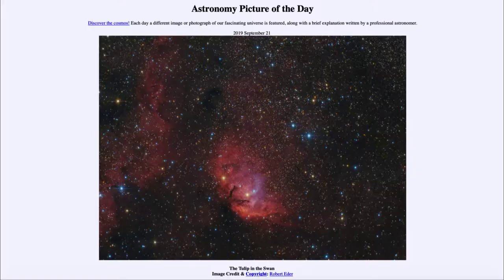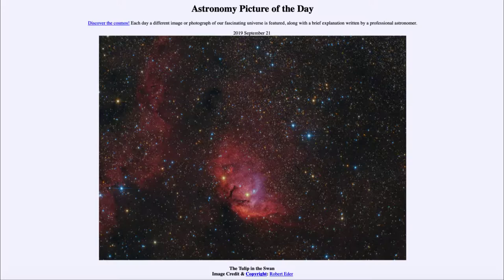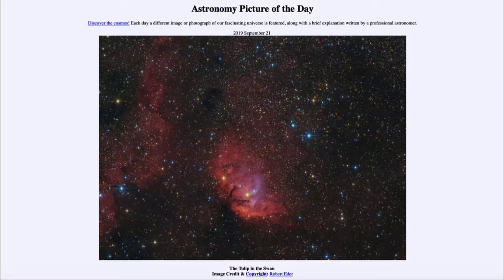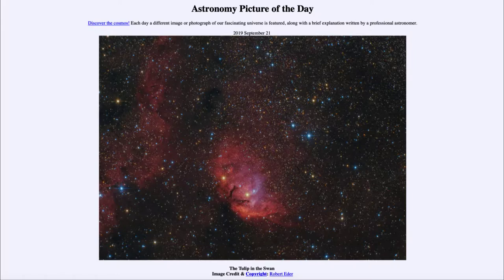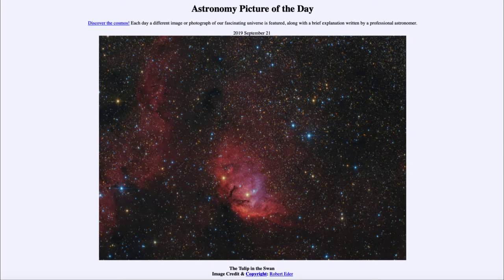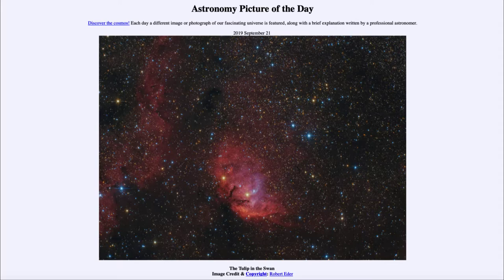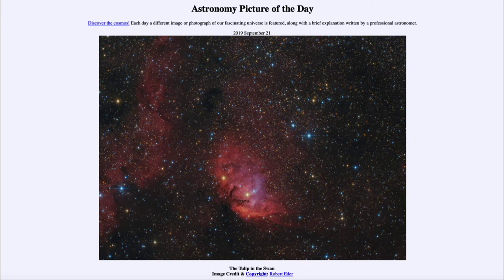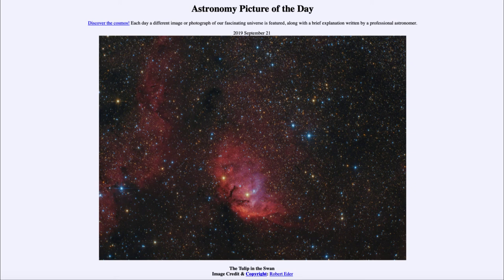2019 September 21 - The Tulip in the Swan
In today's image, we see an example of an emission nebula known as the Tulip Nebula in the constellation of Cygnus the swan.